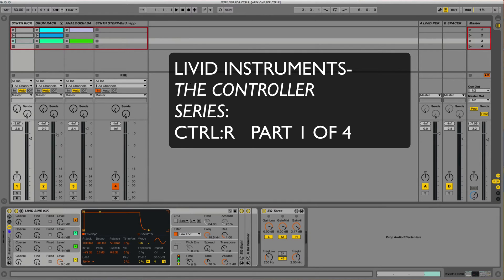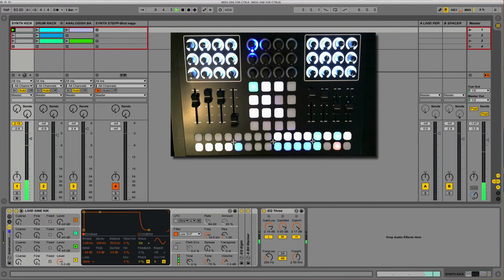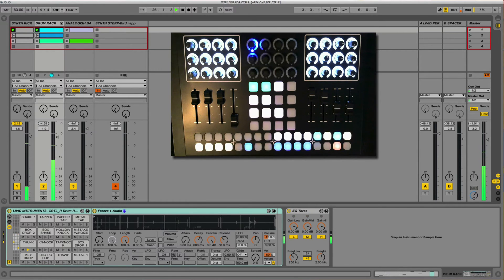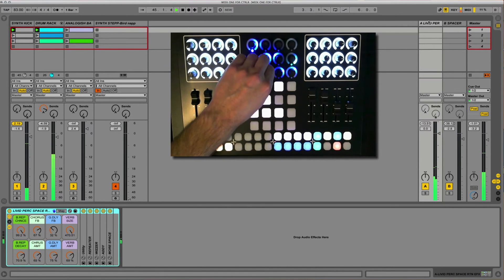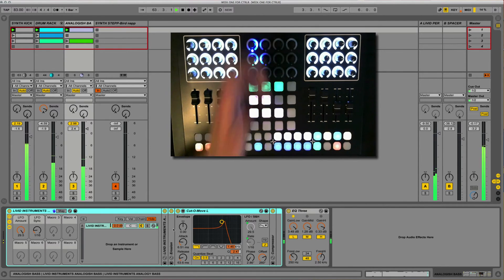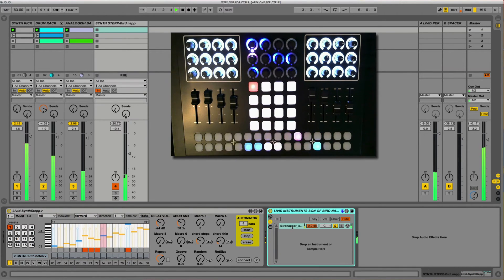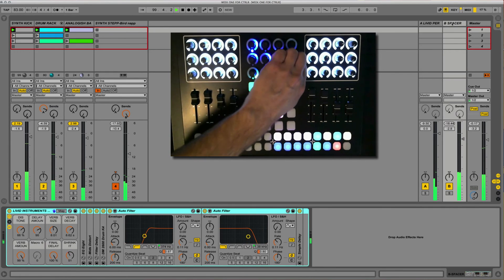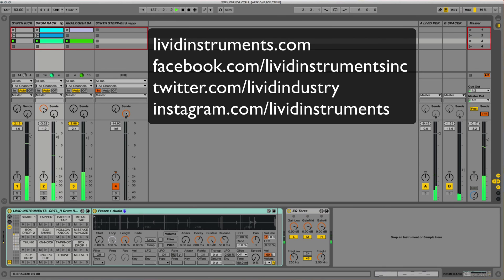Livid Instruments Controller Series: CNTRL:R (Part 1 of 4)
This is part 1 on a 4 part series exploring Livid Instrument's CNTRL:R with Ableton Live 9.  The downloadable ALP (Ableton Live Pack) is chocked full. It contains a large drum rack of found sounds, a kick drum made in Operator, an "Analogish" base made w/ Analog, a Simpler lead, and 2 return effect channel racks. Some elements of the CNTRL:R CNTRLR: Ableton Live Remote Script are covered, along w/ a breif showing from the  CNTRL:R SynthStepp:r.  There are a few midi clips loaded to get you hands on w/ your CNTRL:R.

Full